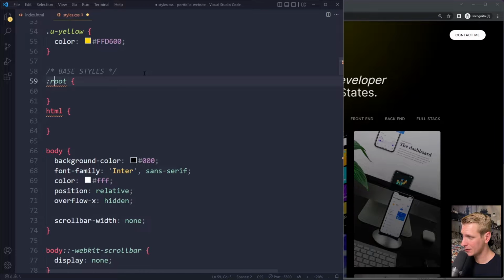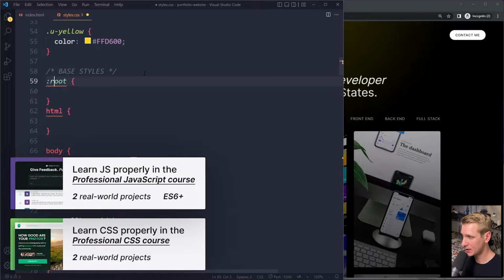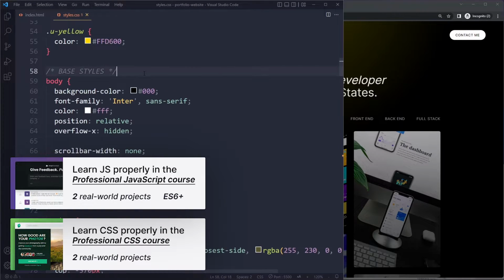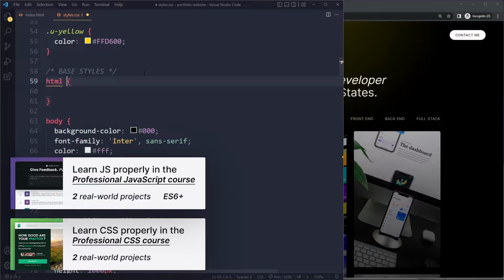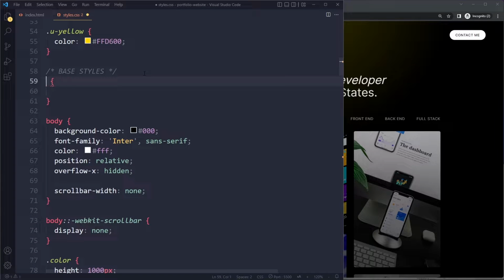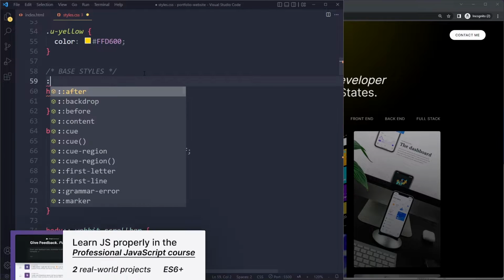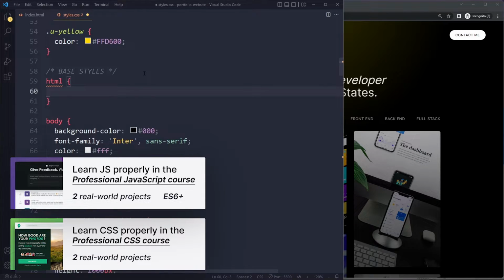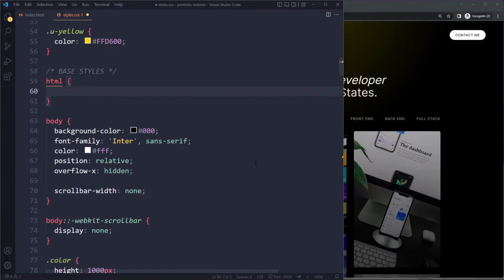:root vs html Selector in CSS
In this tutorial you’ll learn when to pick the :root selector over the 'html' selector in CSS.

0:00 Solution